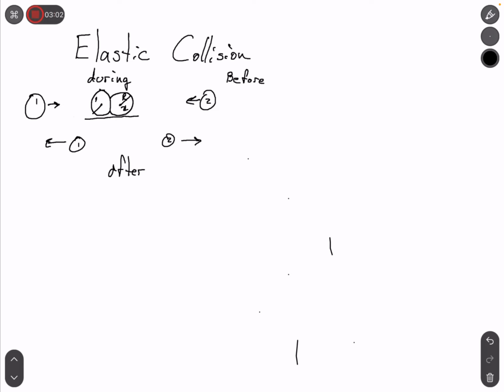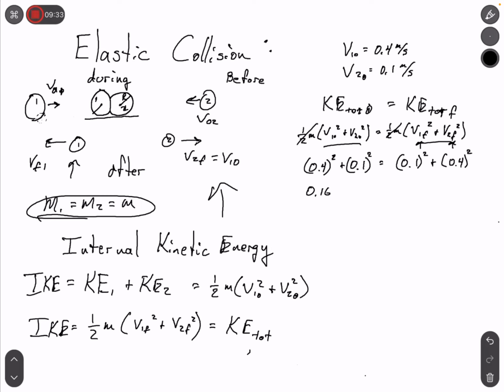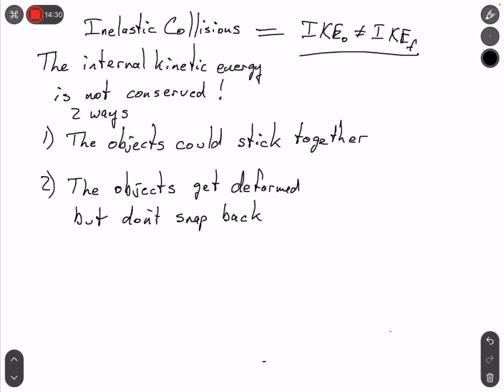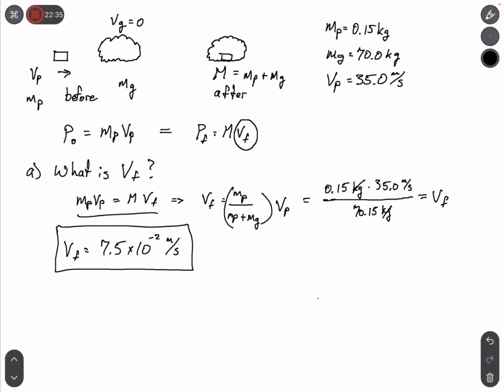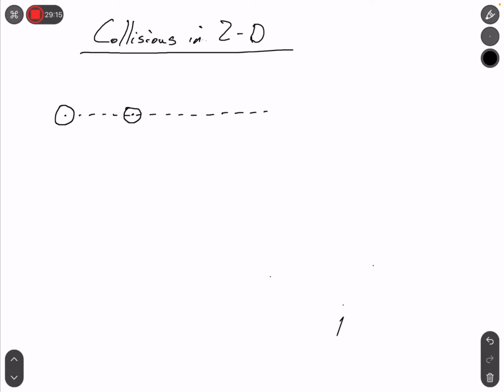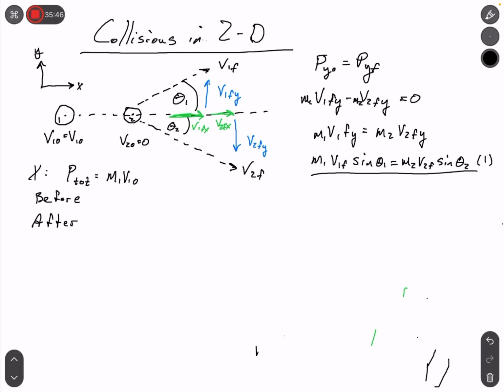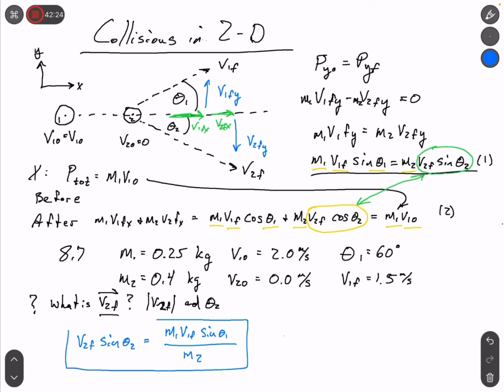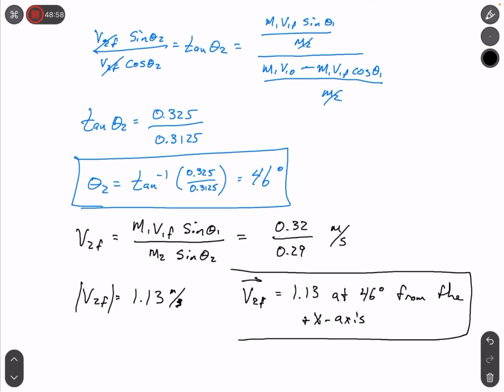PHY 1111 Inelastic & Elastic Collisions